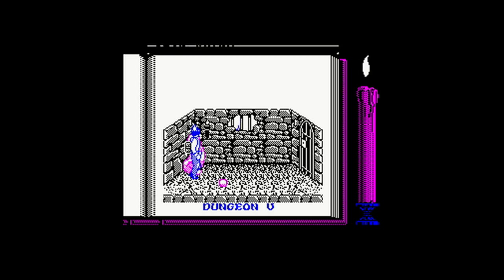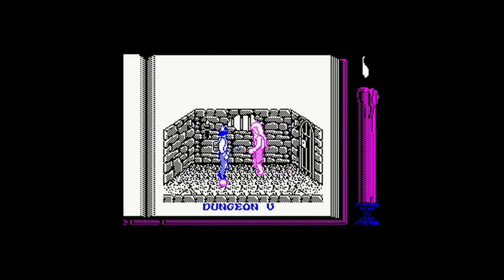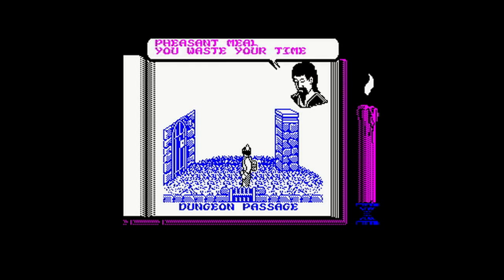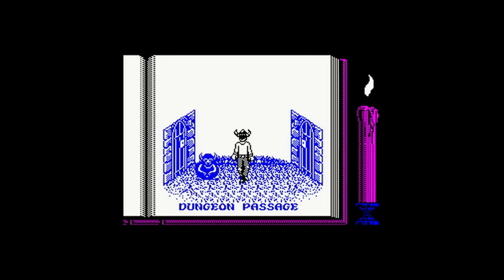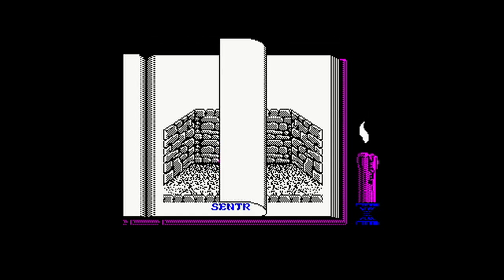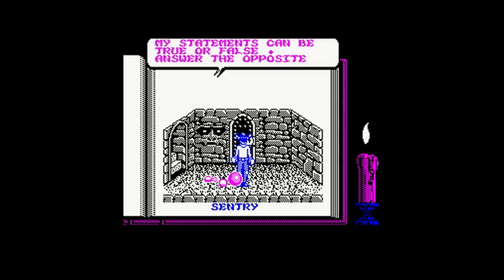2nd review - Amstrad/Amiga game Knightmare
a review of the amstrad and amiga knightmare based on the ITV Kids show i do appologise about not putting a bonus game unfortunately the site game i was going to show is moving servers but when the problem is resolved i will show it on a future video